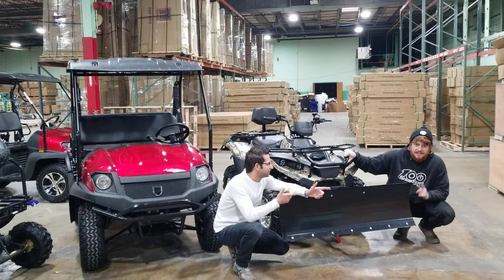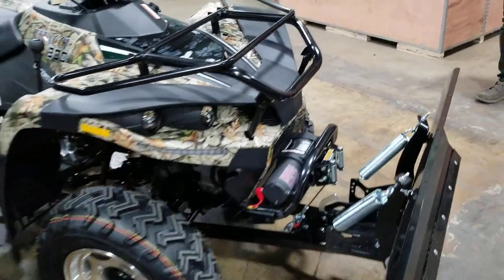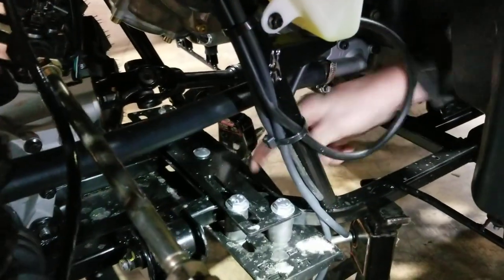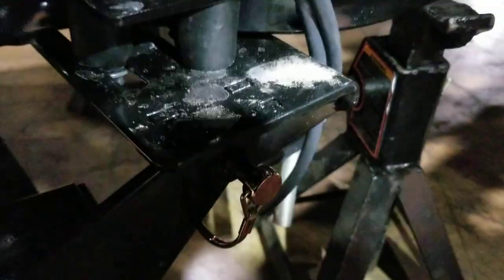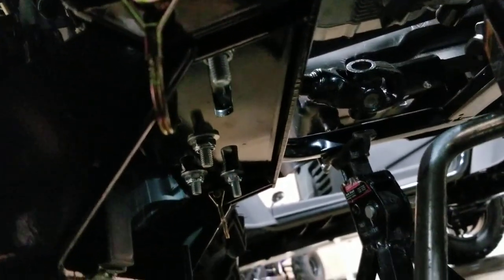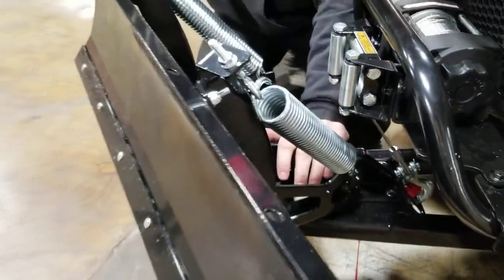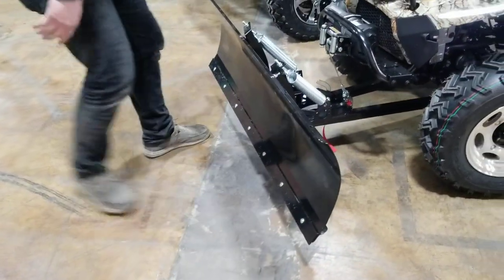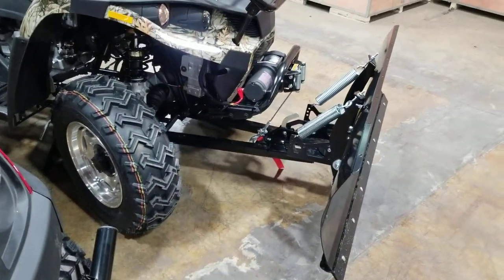MSA 300cc & 400cc ATV With Snow Plow Installation - Easy Kit Install How To Video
Check Out This Easy Install Video ON The MSA 300cc And 400cc ATV With Snow Plow! For More Information On How To Keep Your Motorsports Maintained!